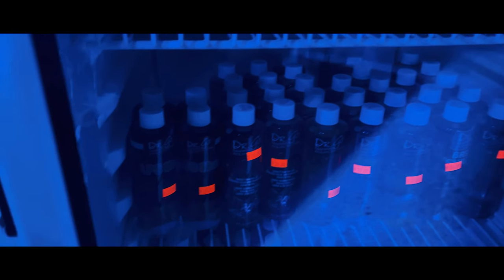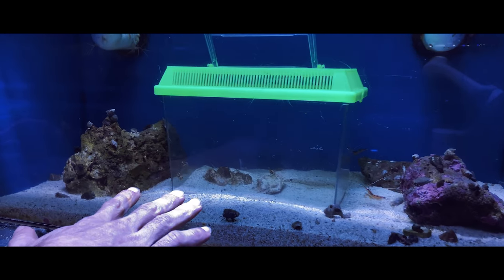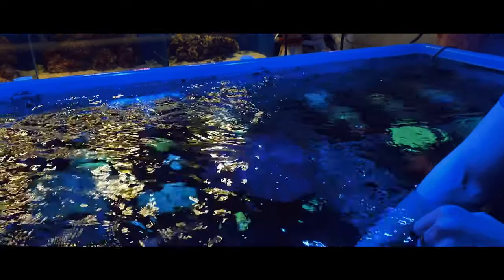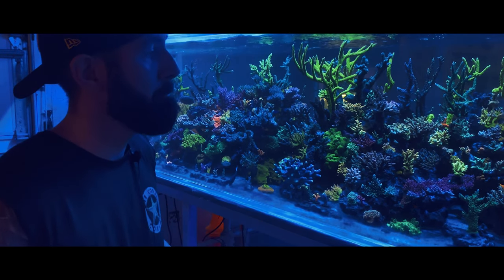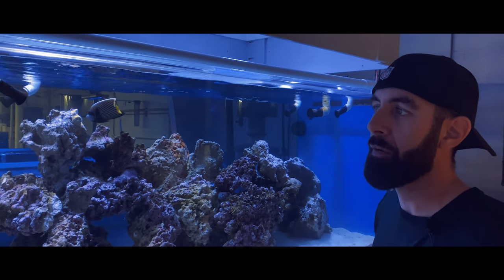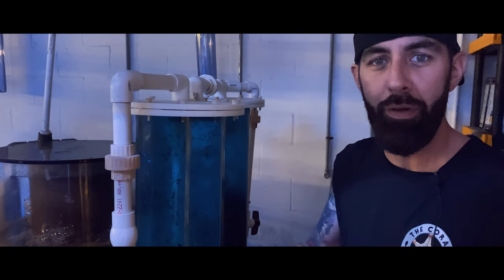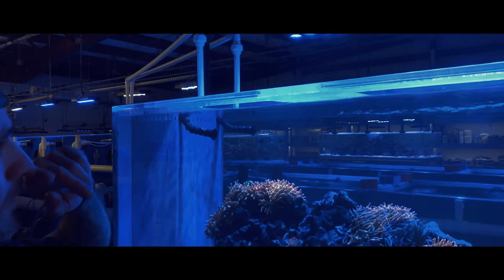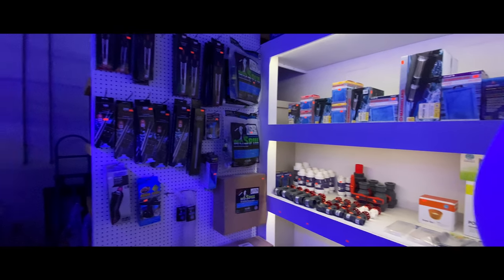Beautiful Coral Shop Tour In Florida: The Coral Corral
I got an in-depth tour from my local fish store in Tampa, FL. They do only saltwater and have amazing display tanks, which I highly recommend to go look at. They are also very knowledgeable on everything in the hobby.
Not only will this help me but will also help this local fish store too!

0:00 Intro to The Coral Corral
0:21 Walking into the Store
1:30 The Fish System
4:05 The Invert system
8:11 The Coral Runs
12:14 Sweet Sweet B-Roll
12:44 Mini: 700 Gallon SPS Tank
17:50 Big Boy: 1500 Gallon Aquarium
23:14 Red Sea 900 XL Softy tank
25:47 The Dragon Den
27:59 The Pillar Tank
30:14 Step Down Tank: 800 Gallon LPS Tank
31:35 Sweet Sweet B-Roll Part ll
32:49 Dry Goods
33:49 Closing Remarks/Interview